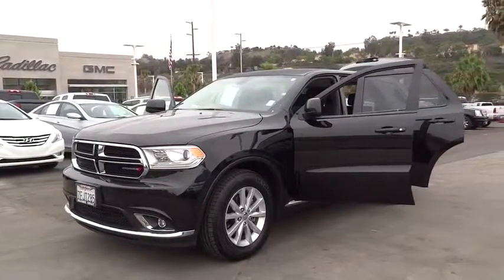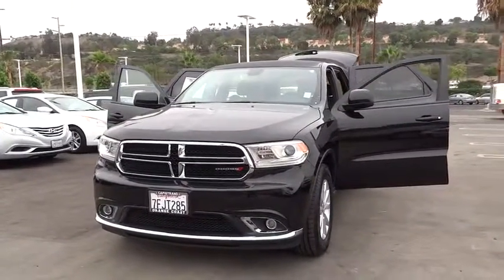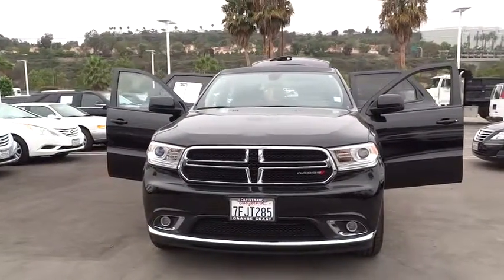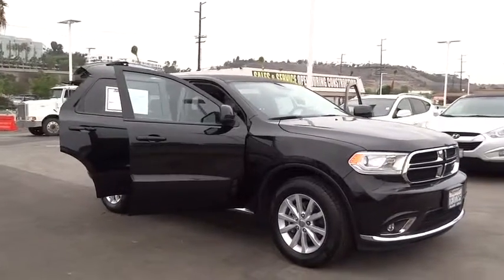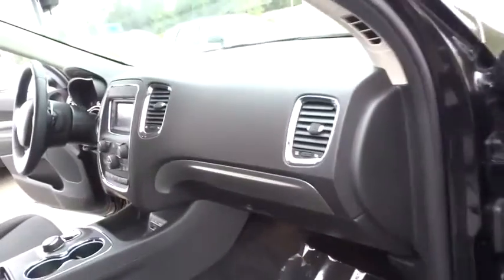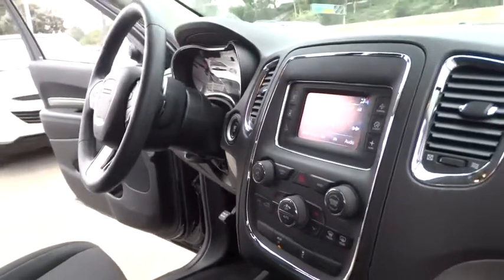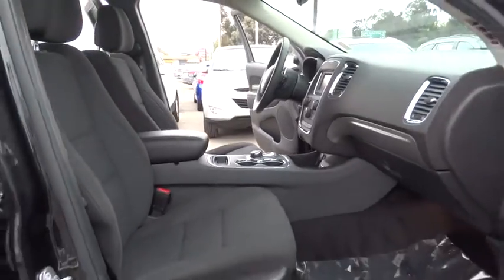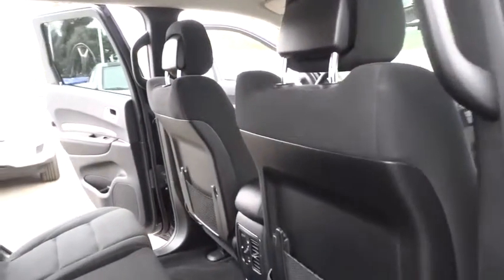2014 Dodge Durango Orange County, Irvine, Laguna Niguel, Newport Beach, Mission Viejo, CA 32081A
2014 Dodge Durango

LOCAL 1 OWNER TRADE!! Flex Fuel! Want to save some money? Get the NEW look for the used price on this one owner vehicle. Previous owner purchased it brand new! This outstanding Durango is the SUV with everything you'd expect from Dodge, and THEN some.